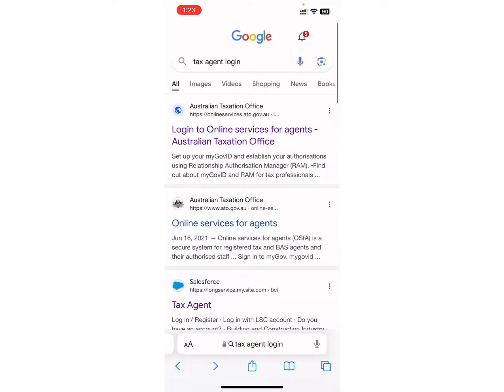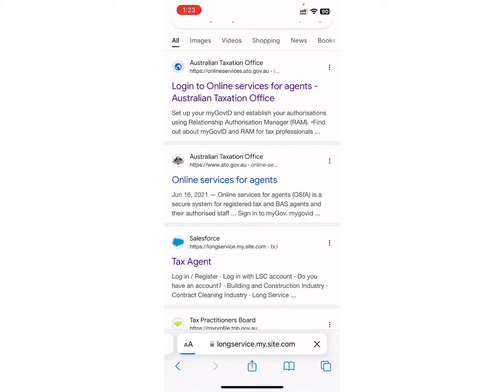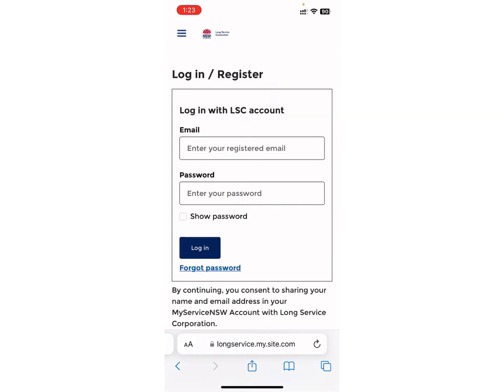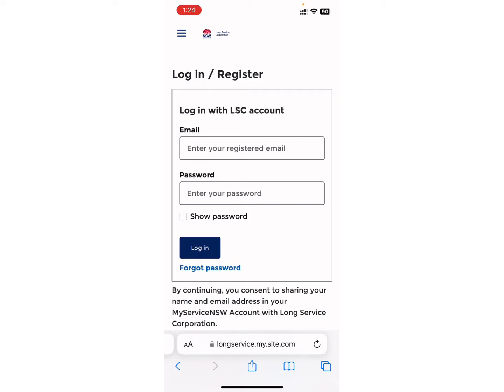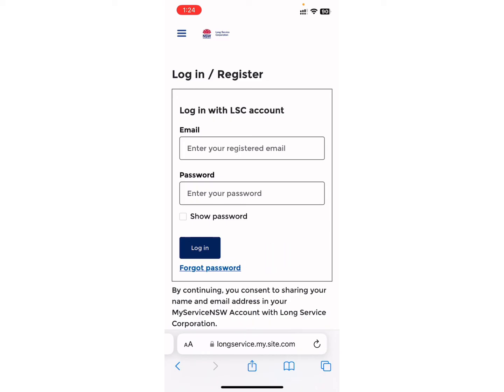How to Login to Tax Agent Account 2024 | Sign In to Tax Agent Account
Empower your tax agency with efficient account access by following our guide on logging in to your Tax Agent account. Whether you're managing client accounts, overseeing tax filings, or providing expert tax advice, this tutorial ensures a smooth and secure login process for tax agents. Watch now to optimize your tax agency operations!